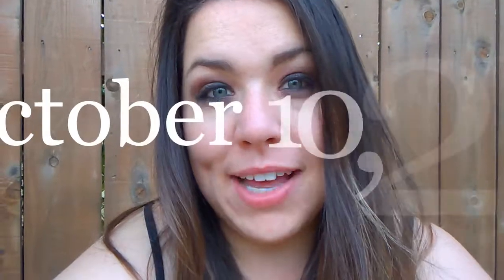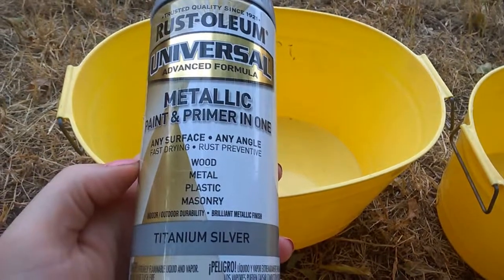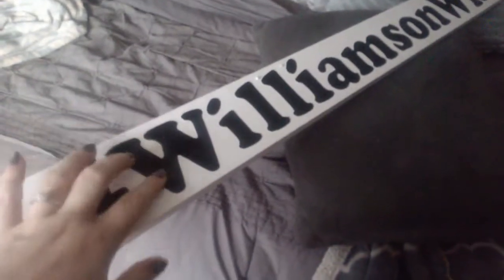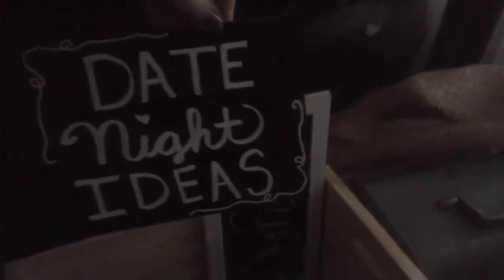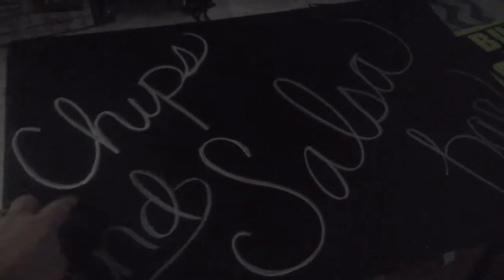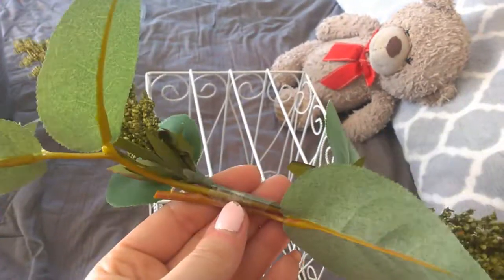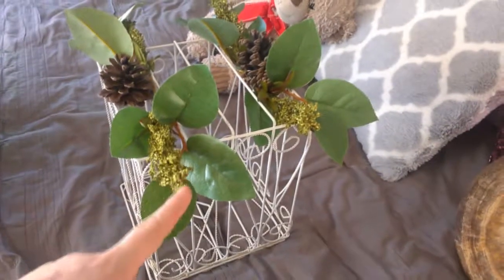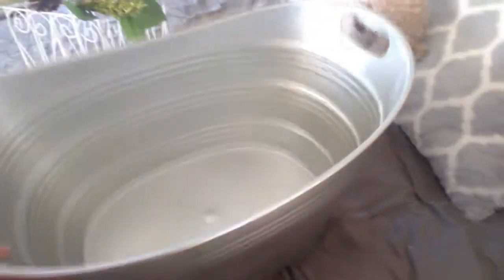CRAZY DIY WEDDING DECOR